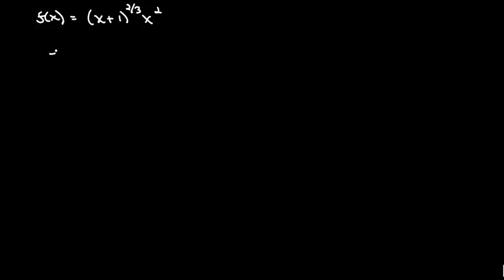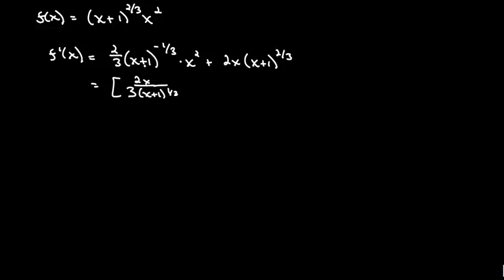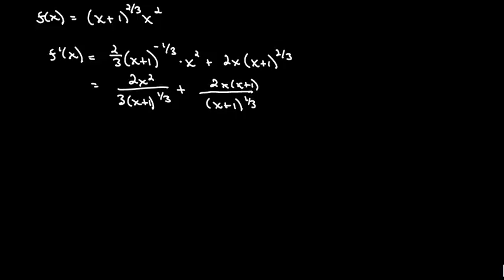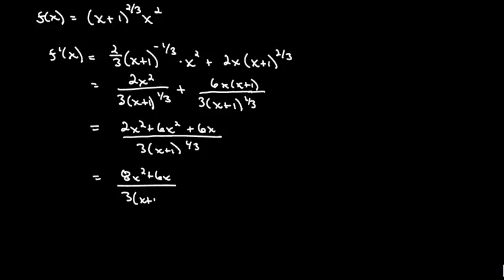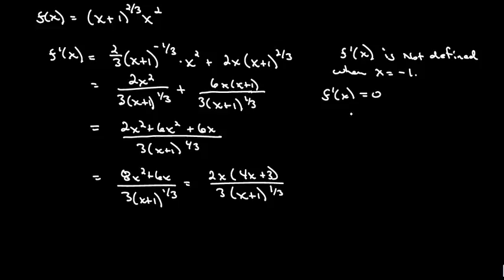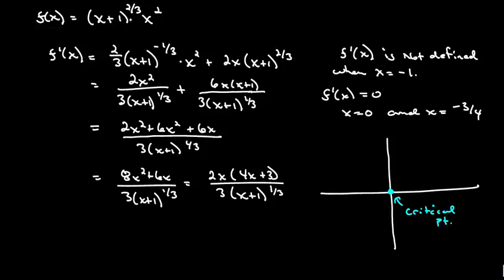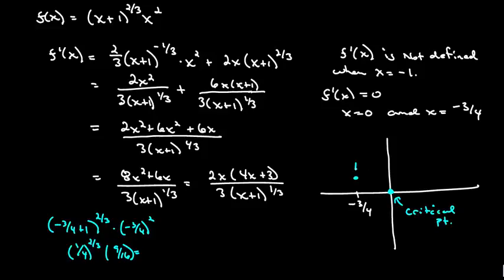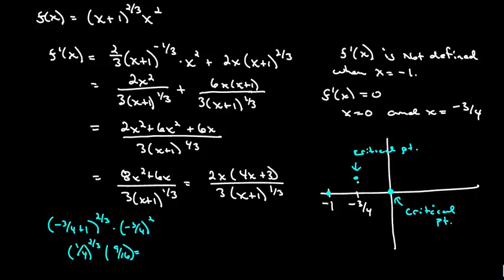Video 356 Ch 3 Sec 4 Ex8 Graphing Functions 20121661